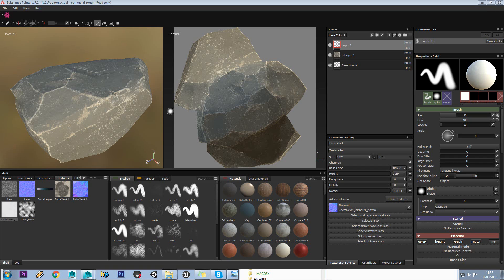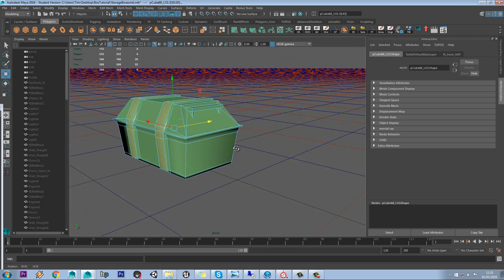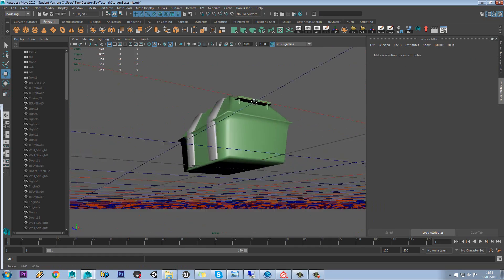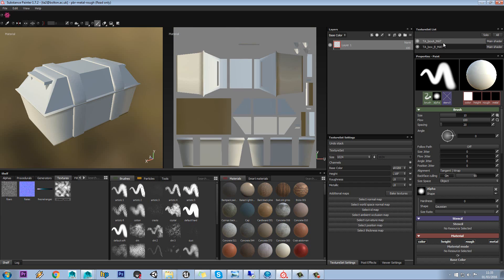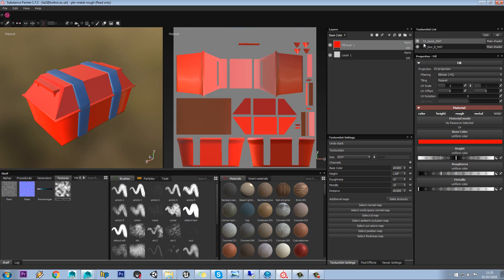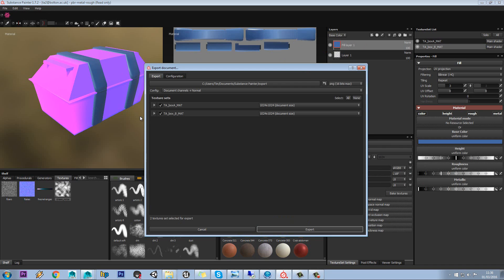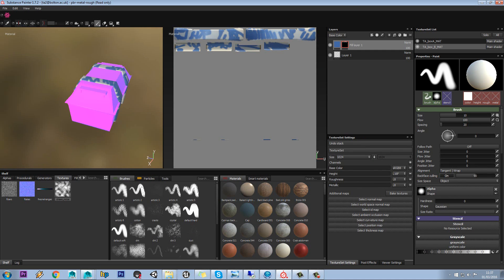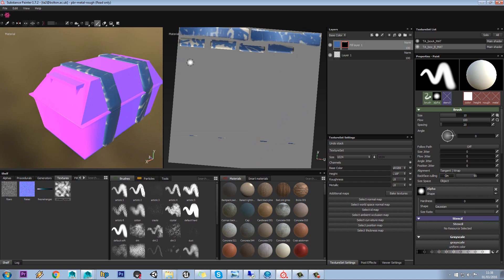Substance Painter - Multiple Materials on one Model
How to apply more than one material in Substance Painter using Maya
Support my free tutorials, buy my game on Steam